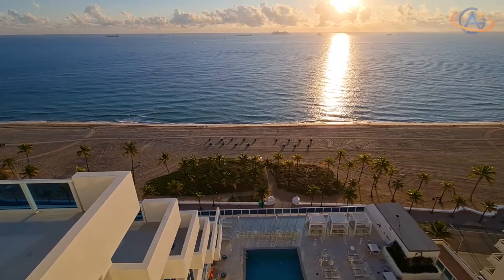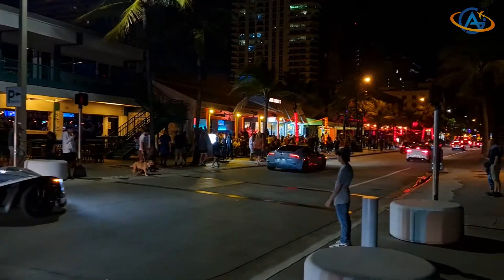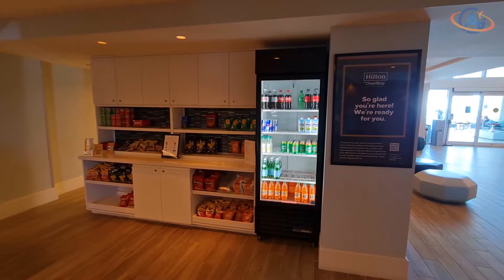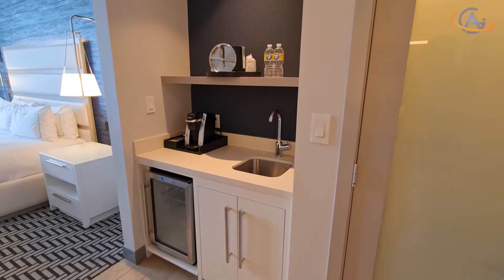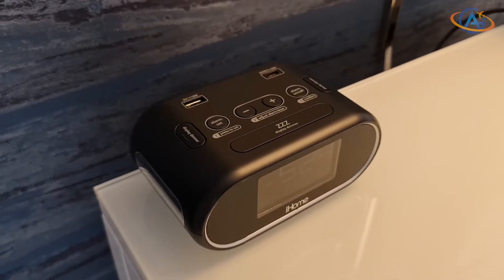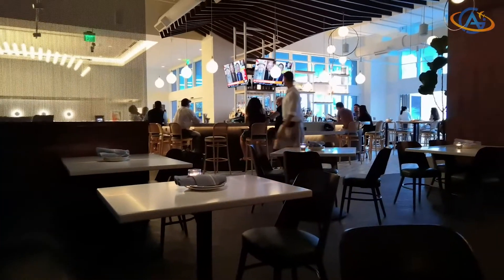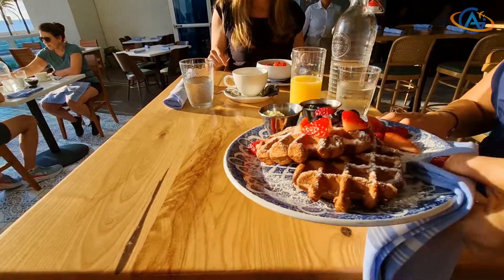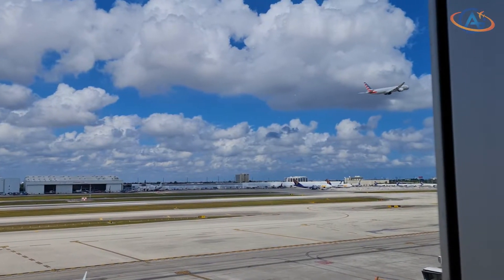Hotel Maren Fort Lauderdale Beach: Experience the Ultimate in Hospitality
The Hotel Maren Fort Lauderdale Beach is a great hotel with amazing staff. It's located in a lively area with many possibilities, next to the beach and provided a great service from the first to the last moment. All thumbs up for this great hotel in Florida!

Room: 1 King Premium Balcony Oceanfront

▬ Important links ▬▬▬▬▬▬▬▬▬▬▬▬▬▬▬▬▬▬▬▬▬▬